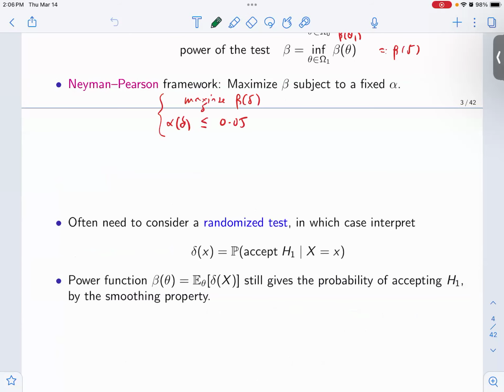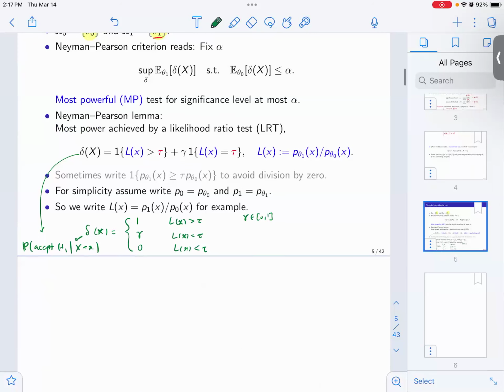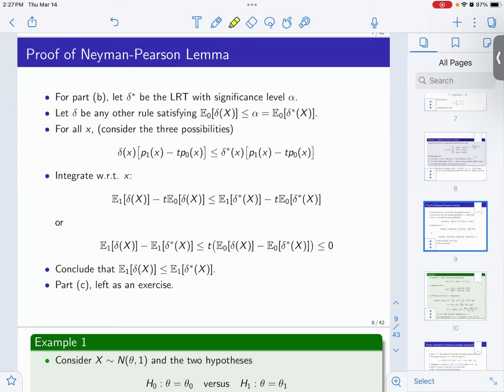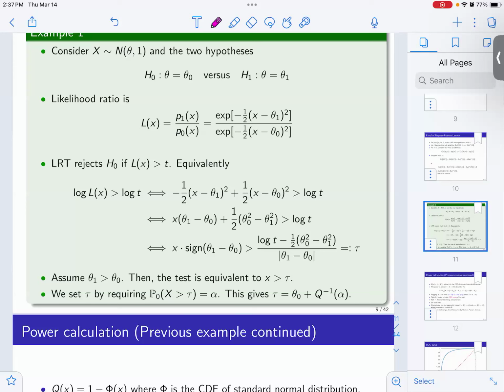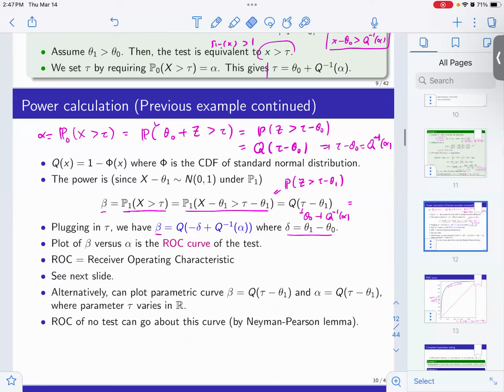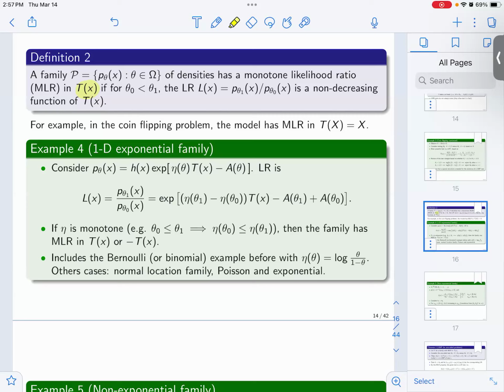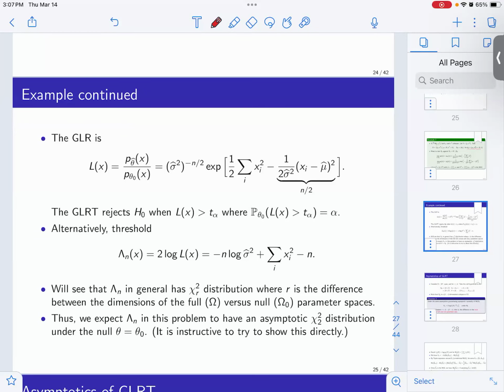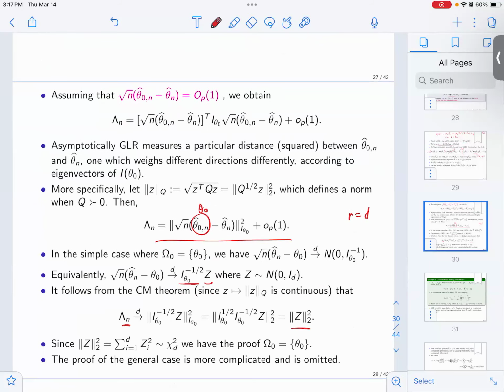Theoretical Statistics -- Winter 2024 -- Lecture 20